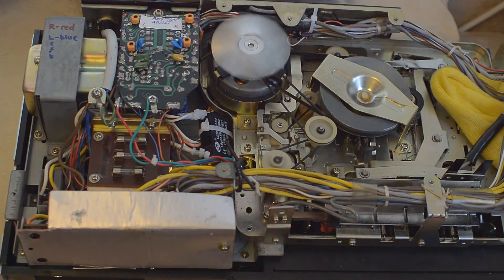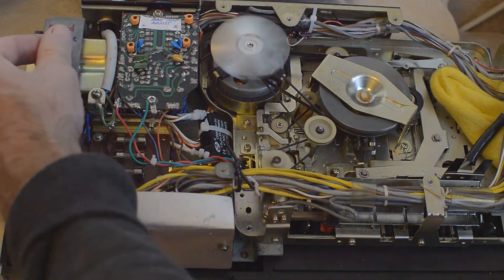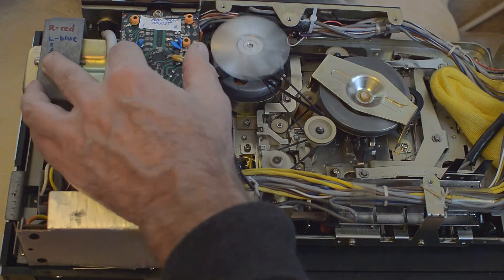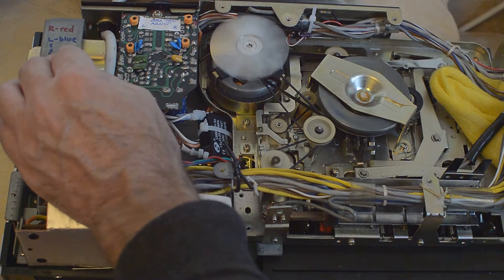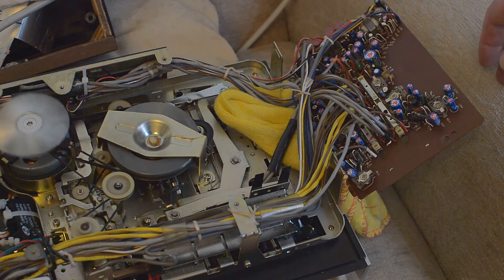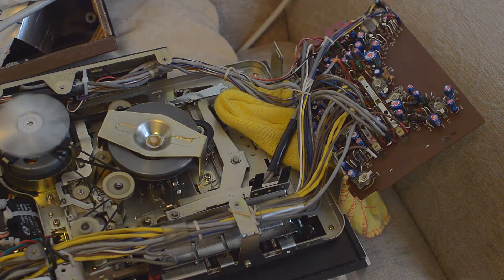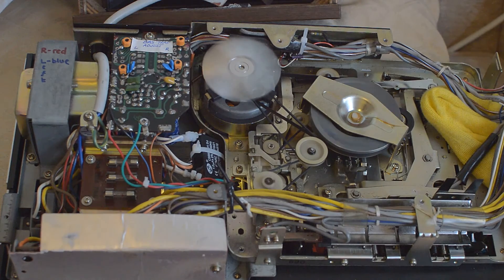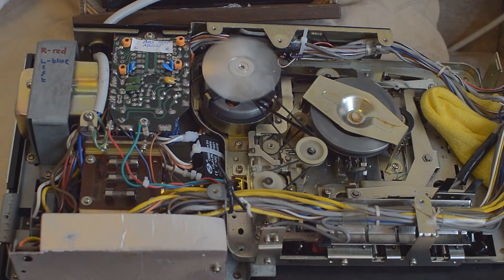Sony TC-134SD (Part III) Stereo Cassette Deck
*** Sony TC-134SD Fixes/Modifications ***

(1) Head Assembly Instability.
(2) Erasure Head - Left channel wasn't fully erasing, poor head-wrap.
(3) Record Head - swapped for another due to additional low-level bias noise in L-Ch.
(4) Bias Trap - modification.
(5) Bias Current Circuit Modification.
(6) Motor and Flywheel Axes Alignment.
(7) Re-capping of Main Board and Dolby Circuit.
(8) Tx Replacements: Mixture of Fairchild KSC1845-FTA, KSC1815-GR NPN transistors.